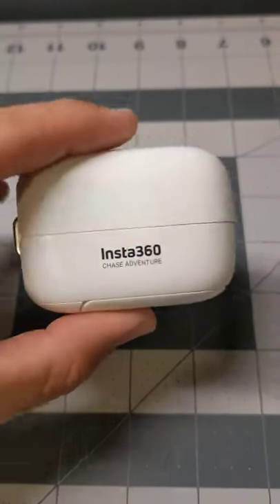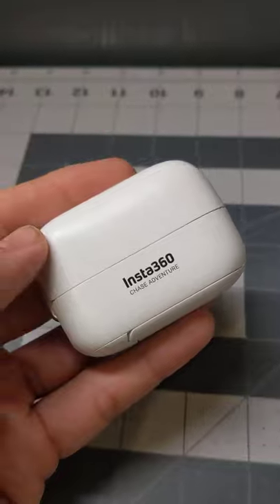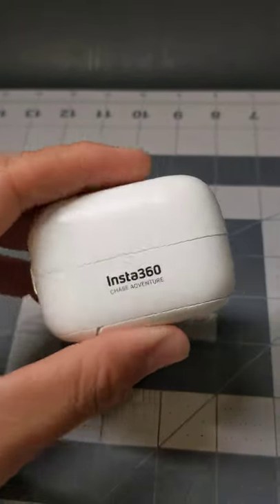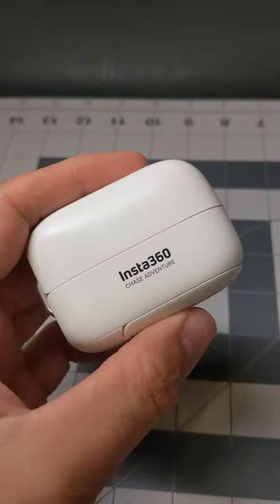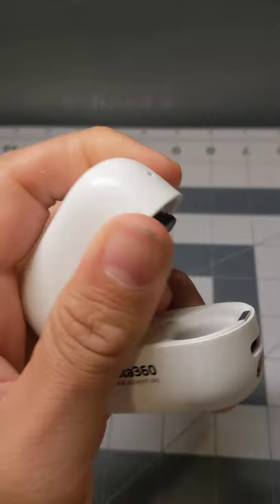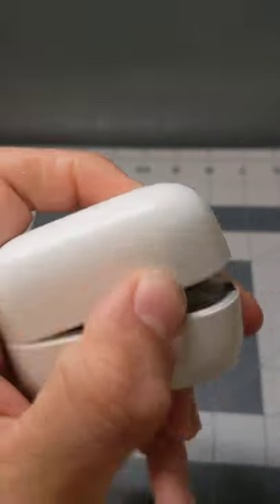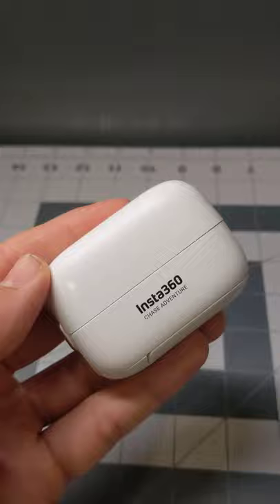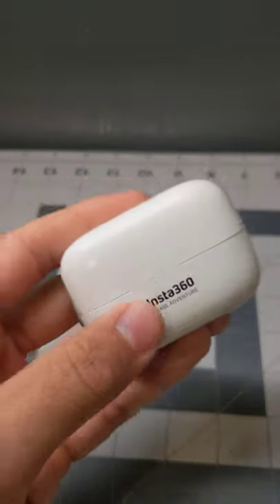Insta360 Go 2 Buyers Beware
Not wanting to bash Insta360 as a company because from what I can tell, their 360 cameras are great. I just wouldn't consider this to anyone looking to buy their first camera. It fits a very small niche but with the inconsistency it's hard to gamble if it'll actually work.

The customer service was all over the place and hard to track. I also have a suspicioun that I only got quick service (one month lol) based on plugging my YouTube channel. Which I don't ordinarily do.

I just don't think it's worth the gamble if you are potentially going to wait a month or more for the initial order and then 50/50 it is defective. So add some more time on the wait. Seems to me like throwing money away. Please take this seriously, I wouldn't normally make a post like this if I didn't think it was a gamble (waste) of money.